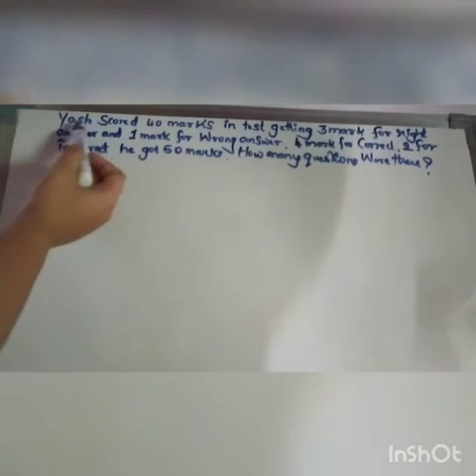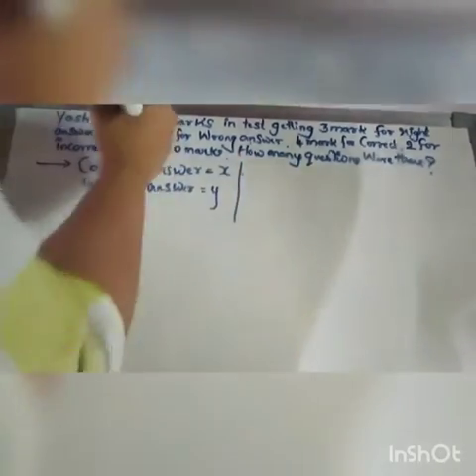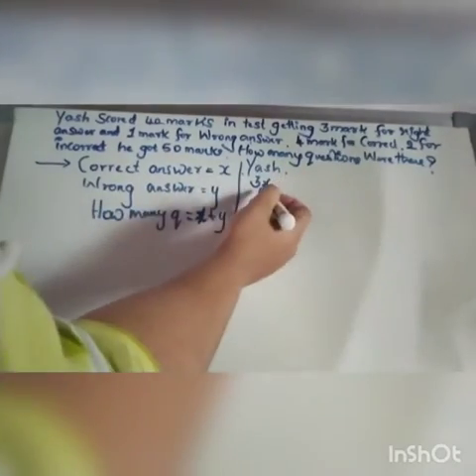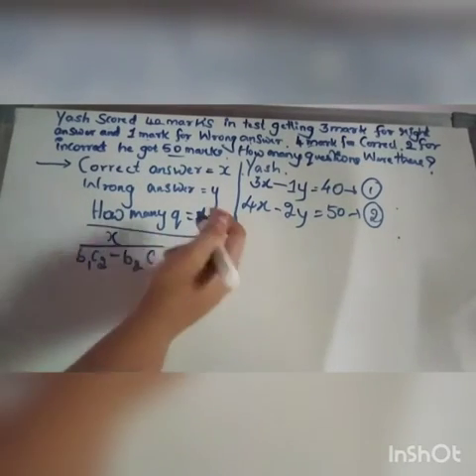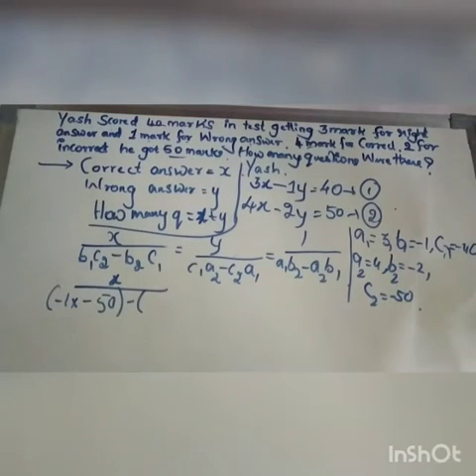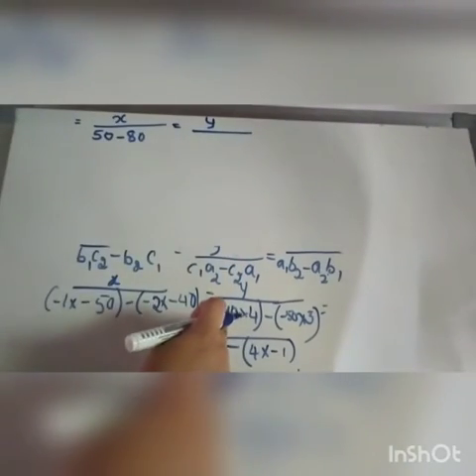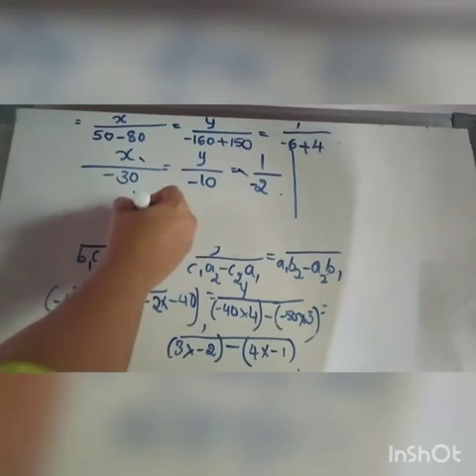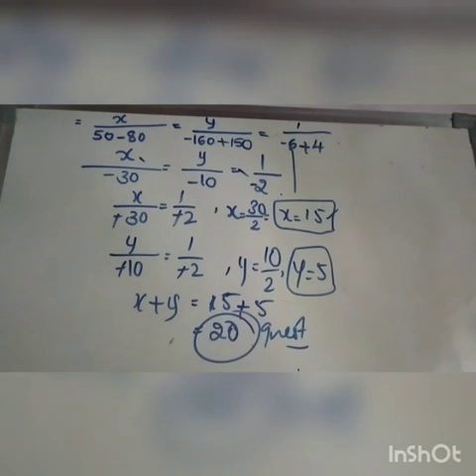Grade 10 CBSE Maths: Pair of linear equation in two variables Part 16